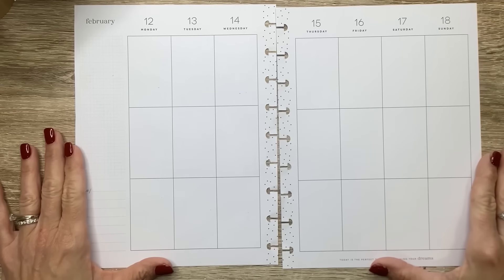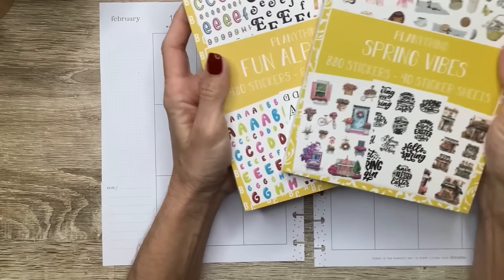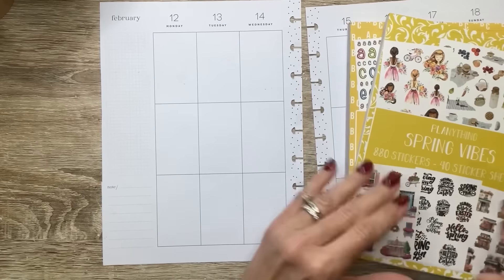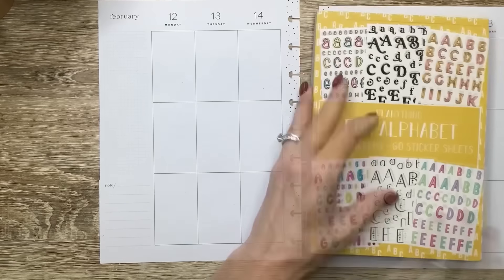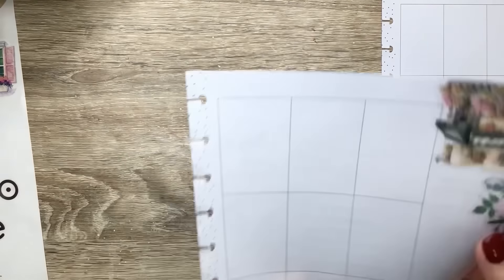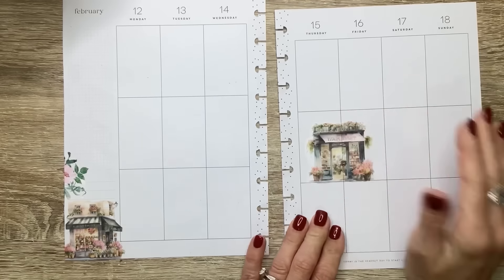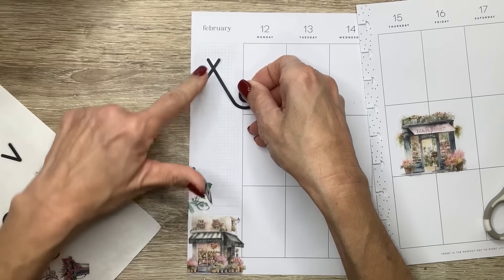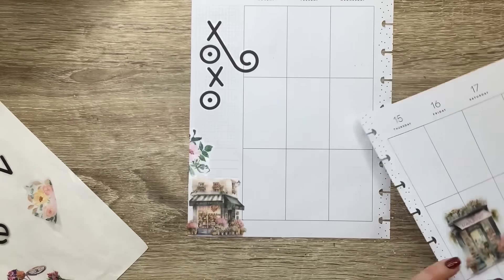PLAN WITH ME | VALENTINE’S DAY SPREAD | THE HAPPY PLANNER